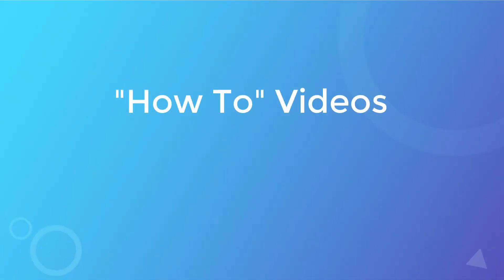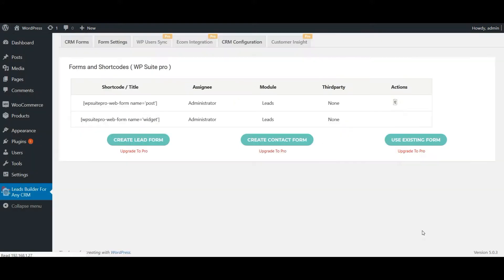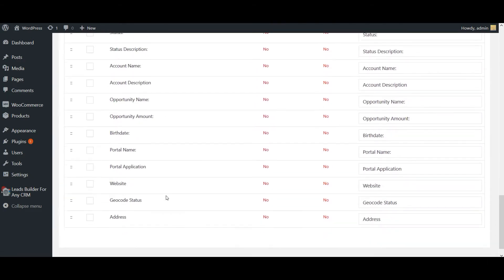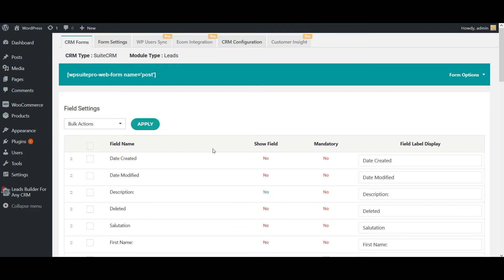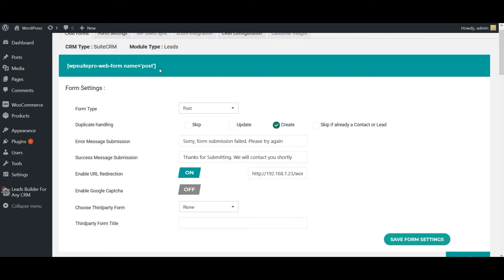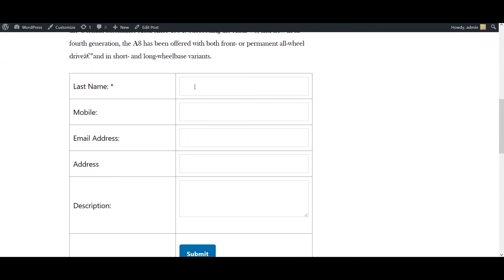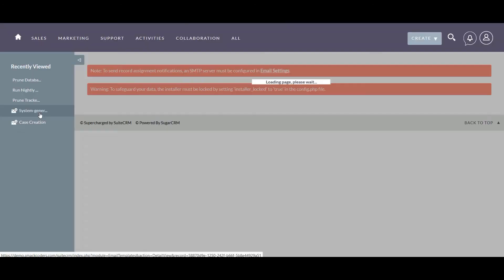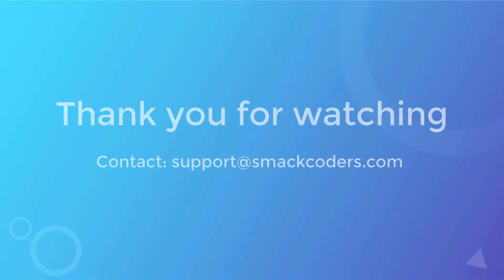WordPress Leads to SuiteCRM - Free Leads Builder for CRM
Get to know how to automatically capture all your WordPress Leads information right in your SuiteCRM with our Free Leads Builder for CRM.

Want to capture all your WordPress Users or WooCommerce Checkout information? Try our Premium Leads Builder for CRM